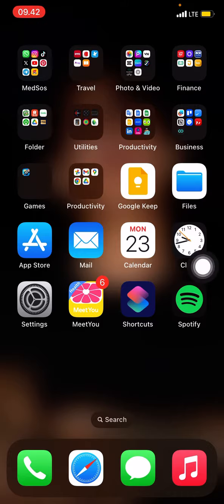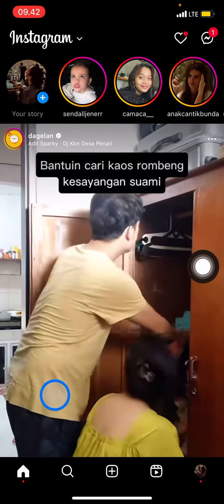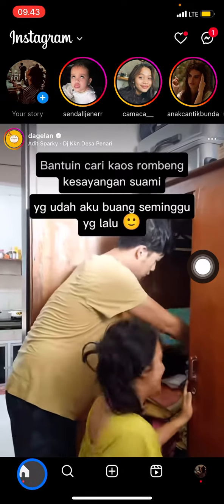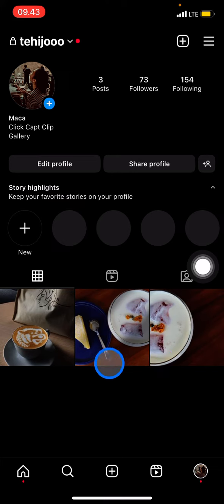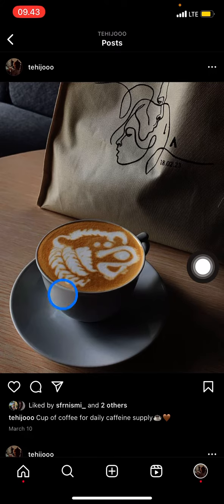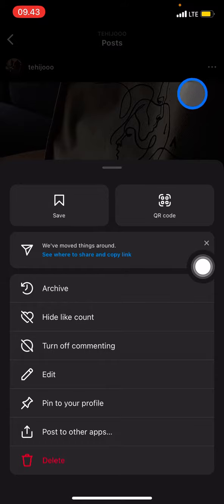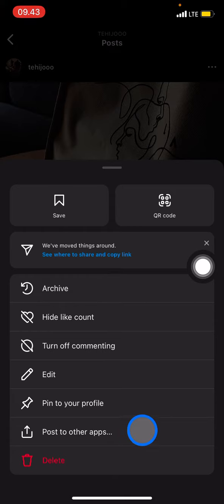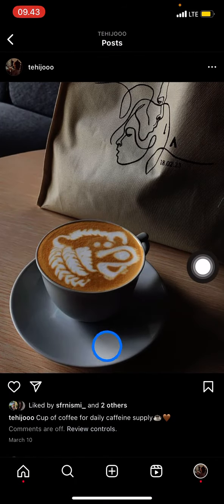Don't Let Someone's Comment on Your Post! How to Dissable Comment Feature on Instagram?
Instagram Tutorial! We can limit people or our instagram follower commenting on our post. If you don't want to get disturbed by anyone on your content, you can do this way. Here is the tutorial how to turn off comment section on your Instagram.